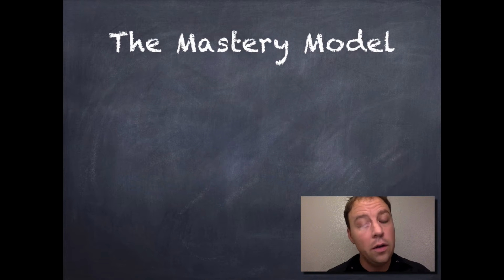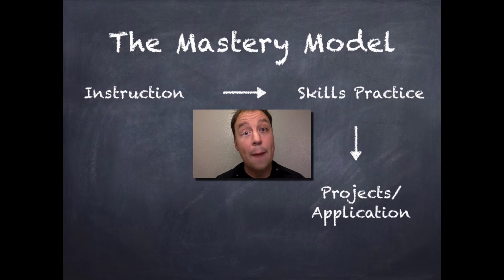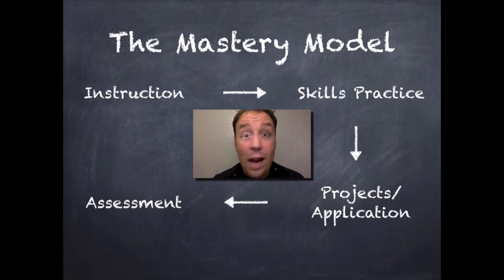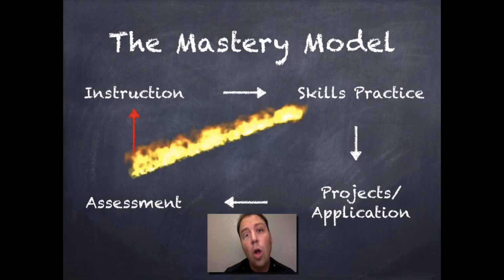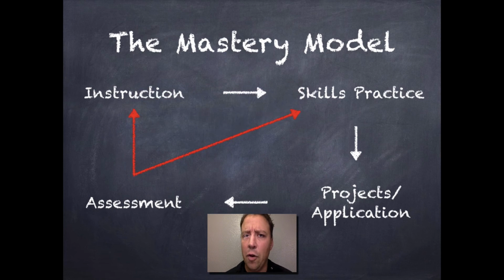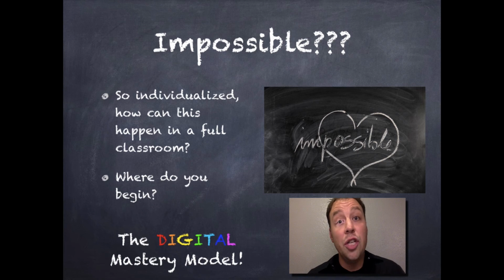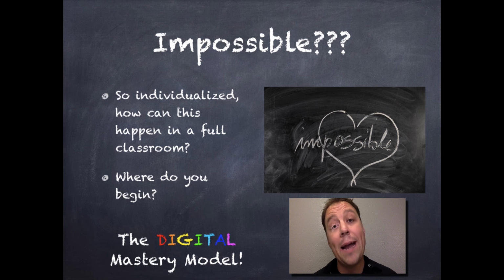The Mastery Model of Learning (with Mr. C)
In this video, Mr. C (a long time teacher and proponent of skills mastery in our classrooms) explains the four basic steps to the Mastery Model for Learning. He also explain why learning this way is far superior to many common classroom learning and the cycle of “proficiency” learning that has taken control in modern classroom environments.